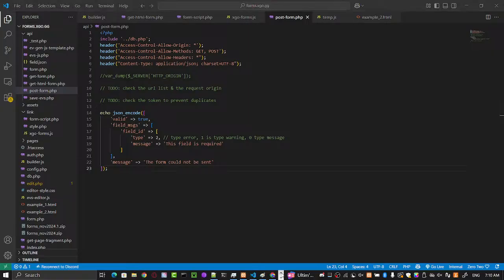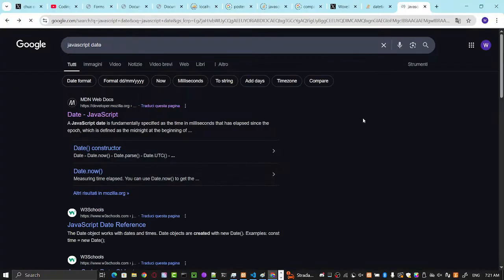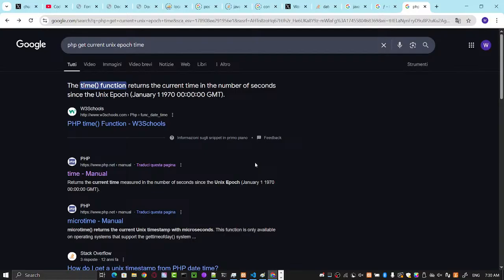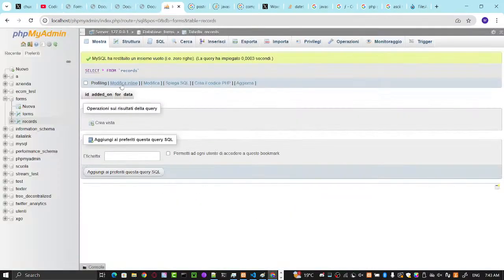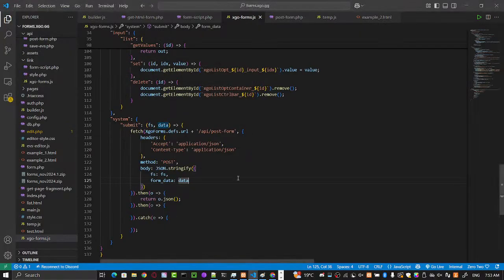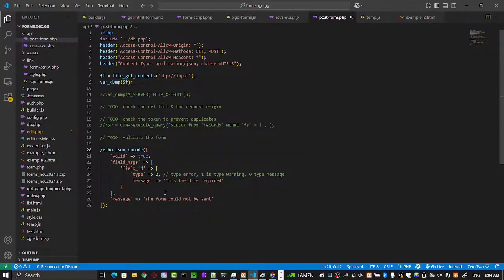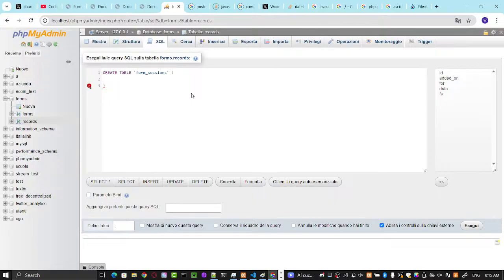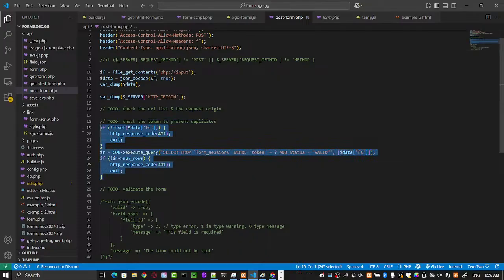Coding stuff (23) - Woxell